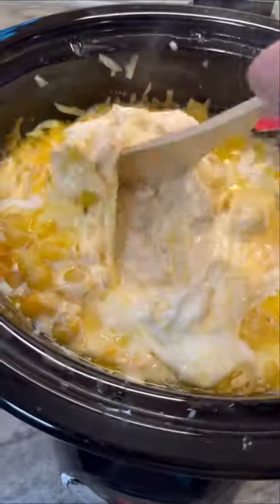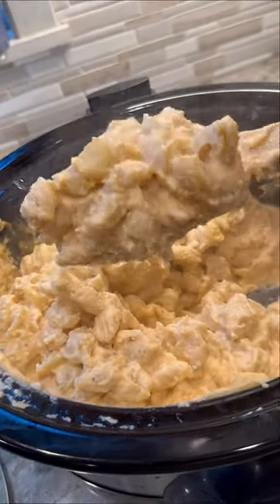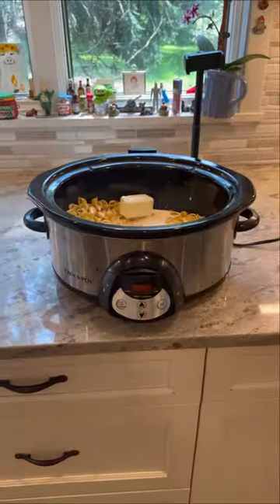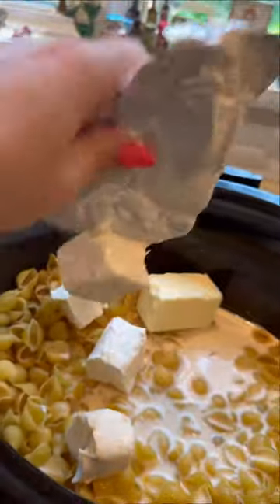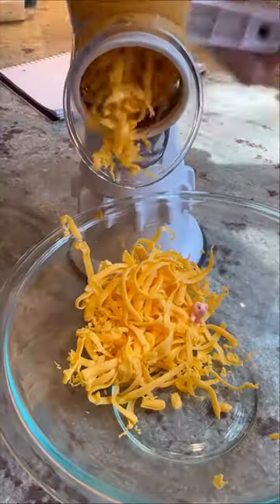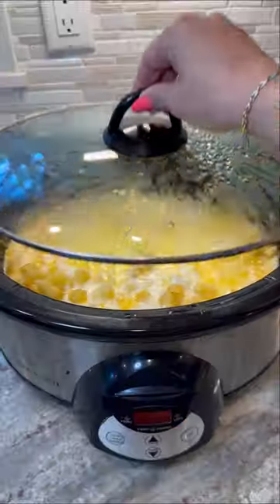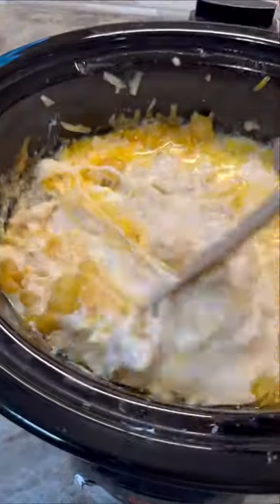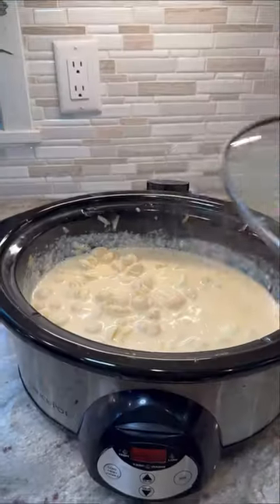Crockpot Mac & Cheese